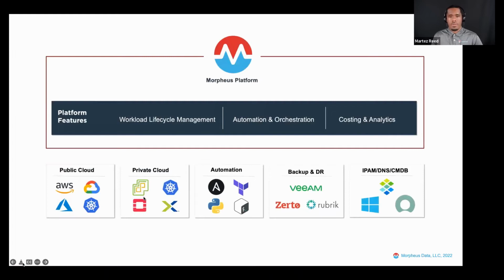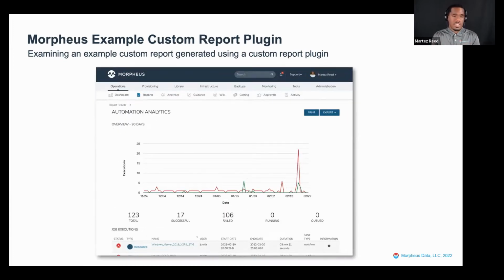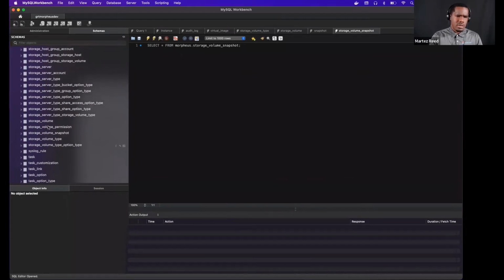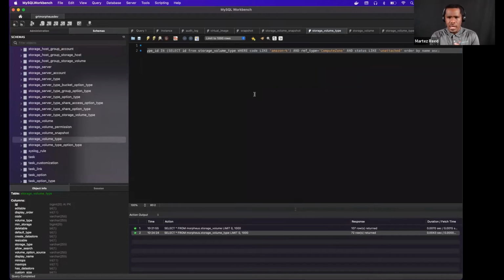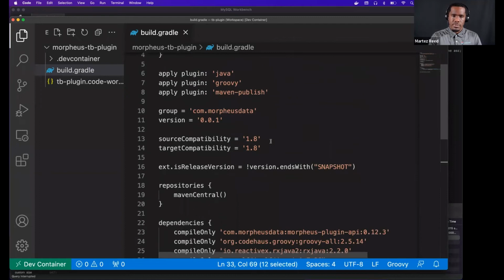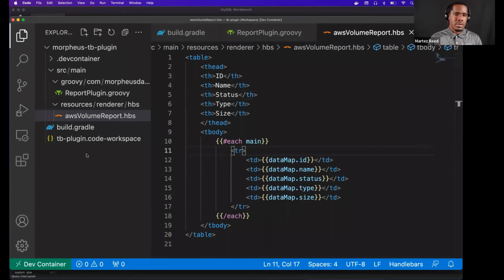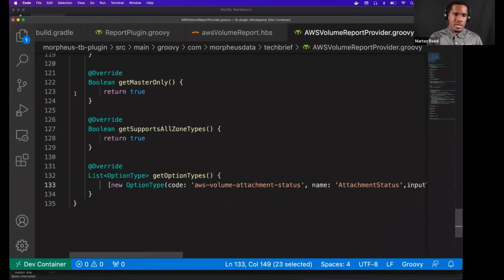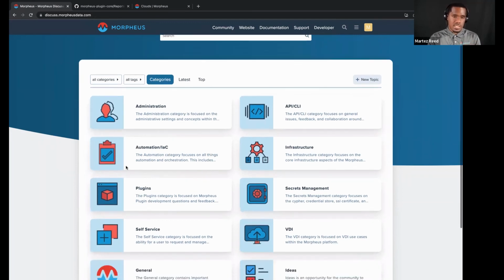Morpheus Tech Brief: Custom Reports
The Morpheus platform includes 30+ reports with the ability to create additional reports using the plugin architecture. In this Morpheus tech brief, we’ll look at how to develop a custom report in the Morpheus platform. We’ll walk through interrogating the Morpheus database for data along with building the report layout.